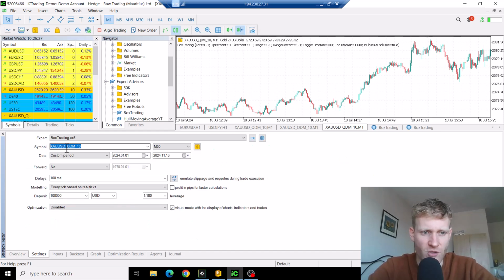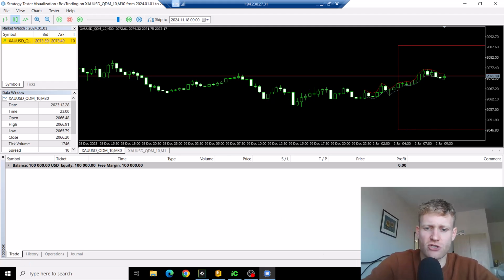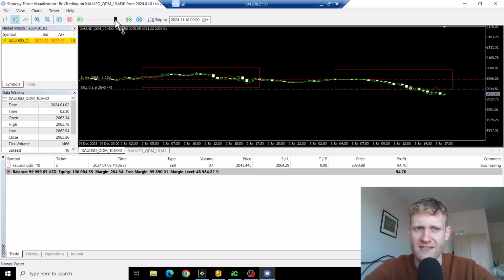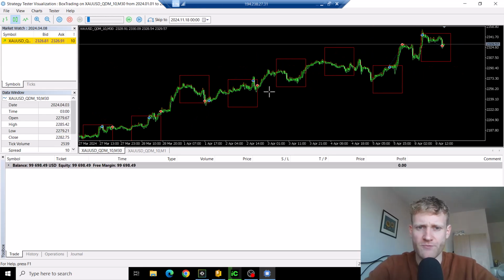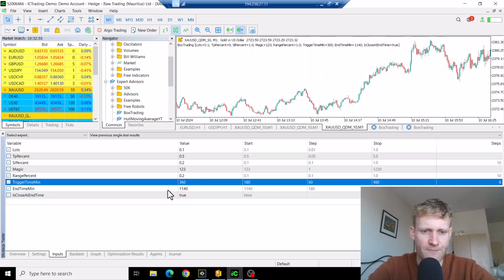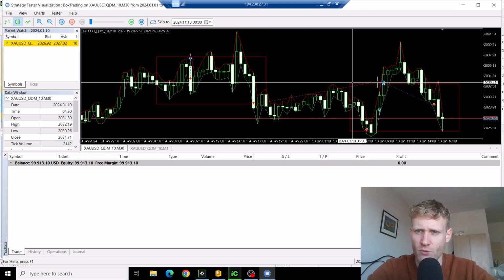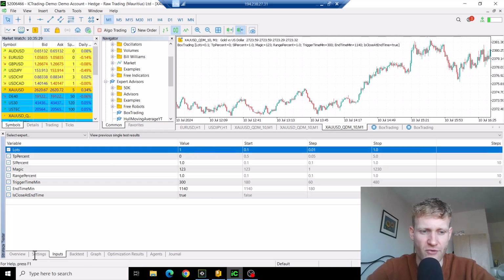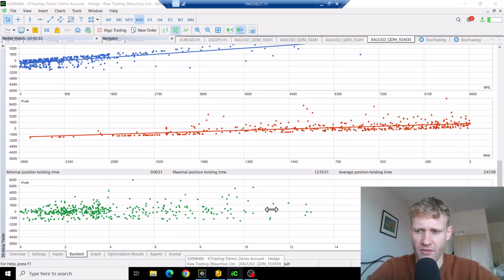This Simple Bracket Strategy is Profitable for over 4 Years (427 Trades Tested)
Learn how to use this very simple bracket or box trading strategy. In the last 4 years this would have been profitable (tested on 100% Dukascopy tick data). More than 427 trades were tested automatically to see how the outcome would have been. In the video you will learn how to trade this strategy and I recorded a separate video to show you exactly how to code this expert advisor for the MT5.

Timestamps:
00:00 Introduction
00:35 Strategy Explanation
05:28 Strategy Settings
09:08 Backtest